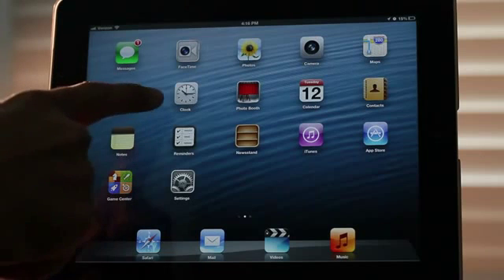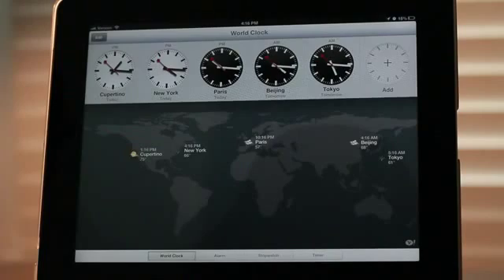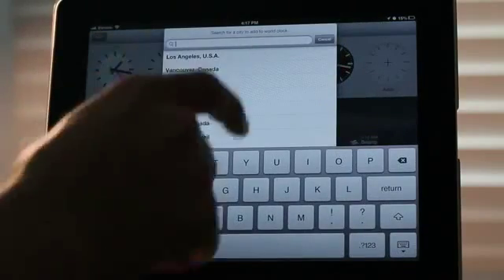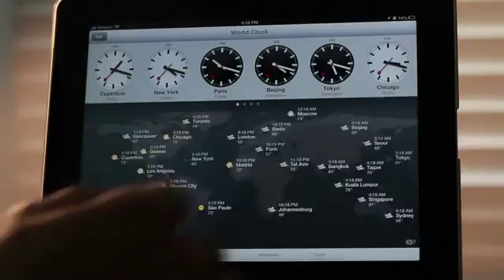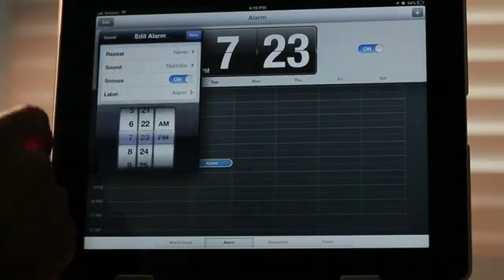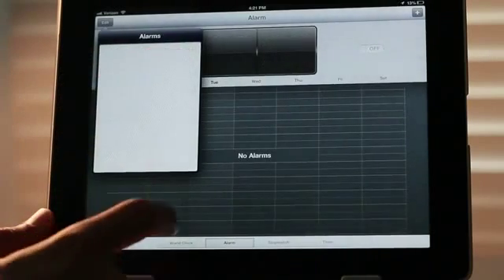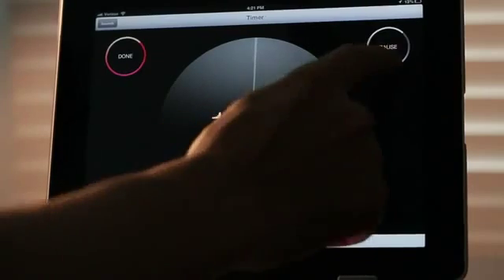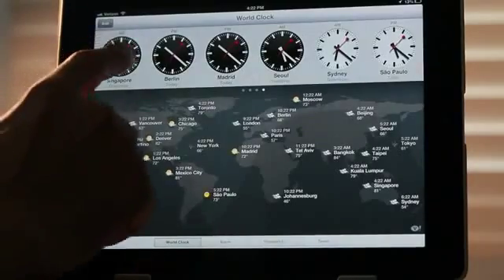iOS 6_ Clock App_Zik.vn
Đánh giá sản phẩm, thiết bị...tin tức, video công nghệ mới tại